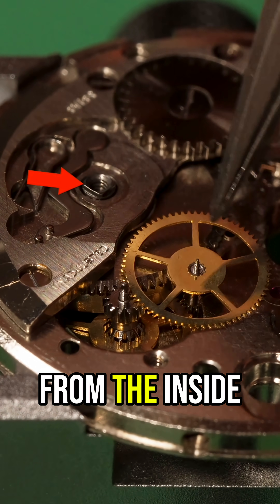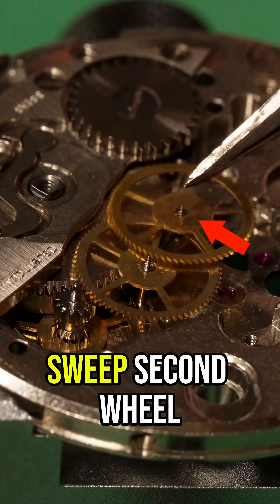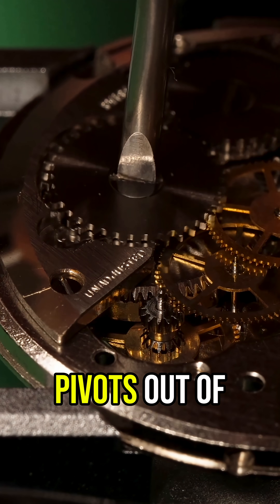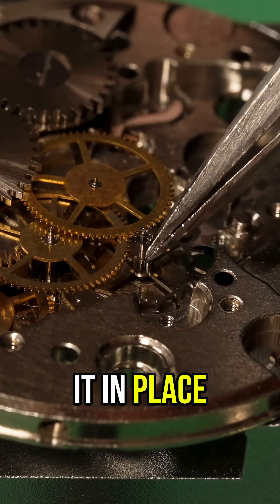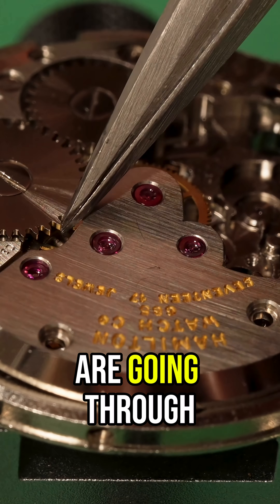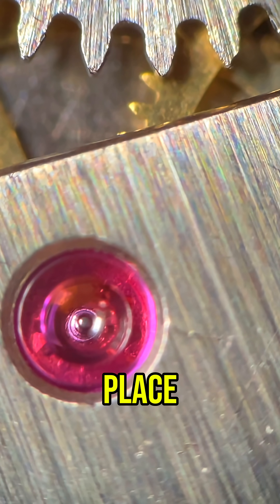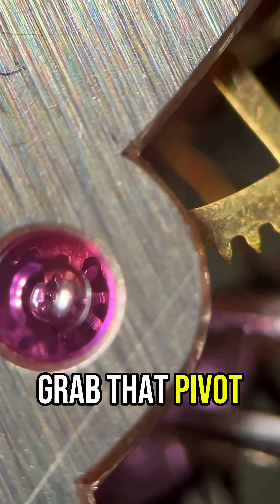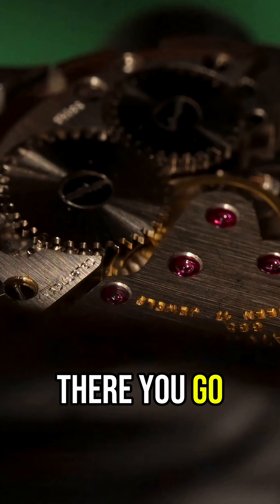What Powers a Mechanical Watch? ⚙️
Winding a mechanical watch tightens the mainspring which stores energy and releases it through the gear train. This is how the assembly looks like!